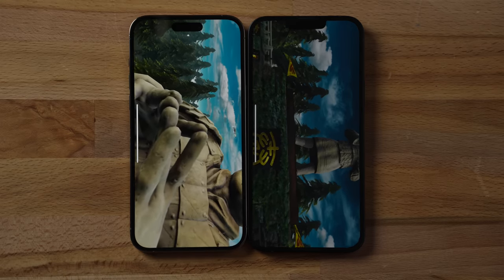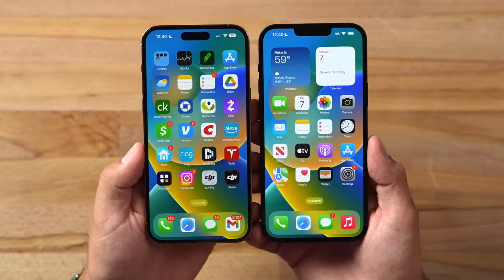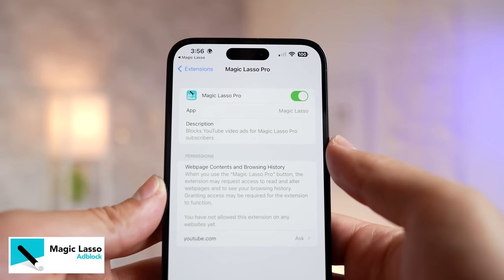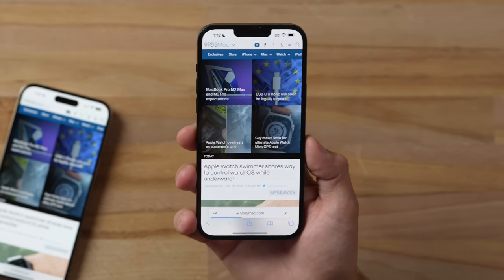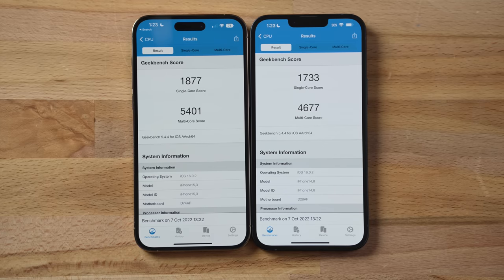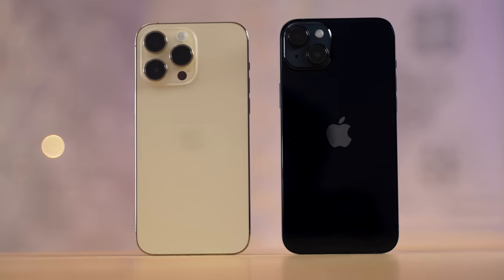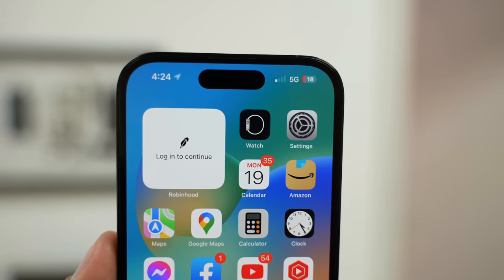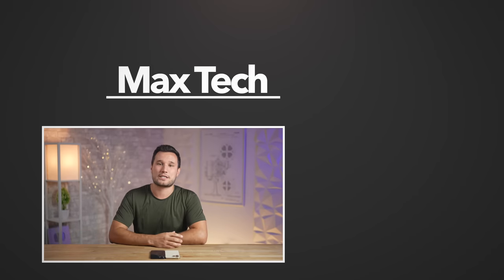iPhone 14 Plus vs 14 Pro Max - NOT What We Expected..!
Download Magic Lasso Adblock for FREE!
Is the iPhone 14 Plus Worth it? Or Spend More and get the 14 Pro Max

Amazon Links to best deals ⬇️
iPhone 13 Pro Max
Anker 30W Fast-Charger

Timestamps ⬇️
iPhone 14 Plus vs 14 Pro Max - 00:00
Design Differences - 00:24
Comfort - 01:13
Speaker Comparison - 02:14
Display Comparison - 03:19
HDR Video Playback - 04:33
Geekbench 5 CPU - 05:27
Metal Graphics - 06:19
Gaming Performance - 06:44
Screen Dimming Overheating - 07:24
Battery Life Comparison - 08:44
Camera Comparison Test - 09:45
Which One to Buy? - 10:17